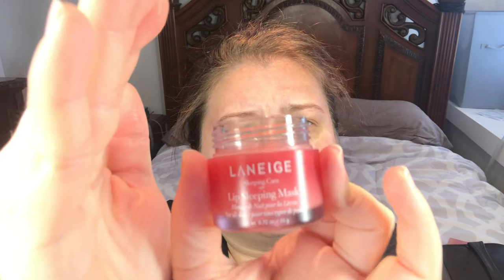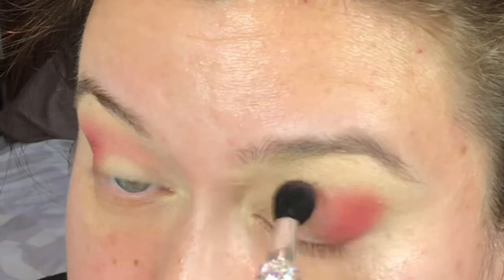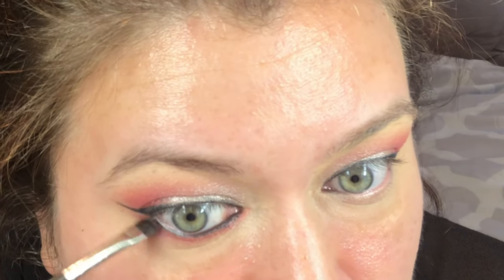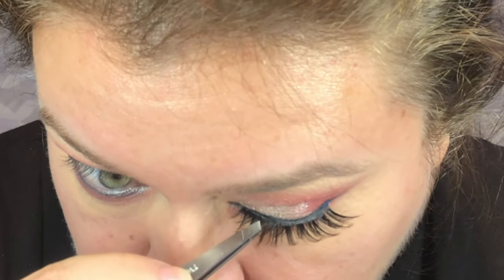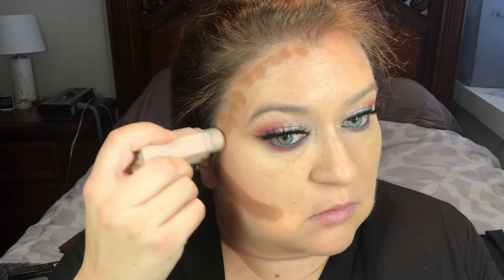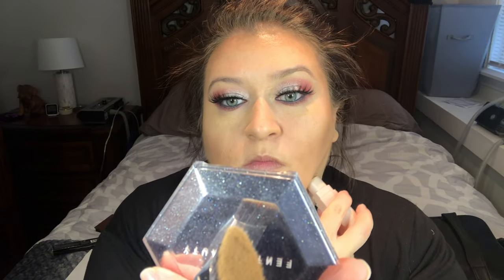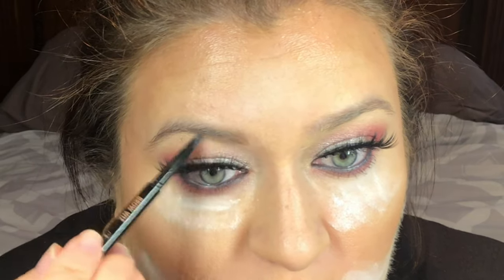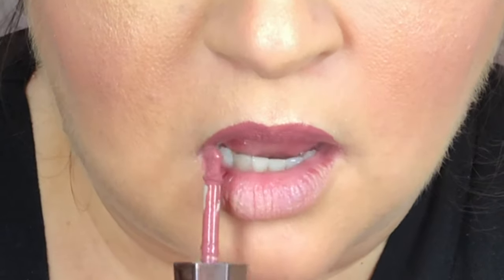Day 23 - Makeup Diaries, Quarantine Edition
Dear Makeup Gods,

It's day 23 of quarantine and I decided to go outside of my comfort zone with today's look. There's always those random colors in a palette that just look too intimidating to even try. Well, I'm trying them and it'll be AMAZING or a total flop! Either way it'll be fun to try.

PREP: Glo Skin Beauty Phyto Active Conditioning Oil, Glo Skin Beauty Phyto Active Eye Cream,
PRIMER: Smashbox Pore Minimizing Primier
EYES: Mac Soft Ochre, ABH Sultry palette "Bloom" & "Cyborg", Mac Smolder
LASHES: Official Mink Lashes "Sweetheart"
FACE: Fenty Beauty foundation 180, Tarte shape tape "Light Neutral"
CONTOUR: Fenty Beauty Match Stix "Mocha" & Too faced "Dark Chocolate"
BLUSH: Stillazzi Bahamas blush palette "Pina Colada"
HIGHLIGHT: Vive Cosmetics Luz/Glow palette "Reina"
LIP: Fenty Beauty "Uncuffed"